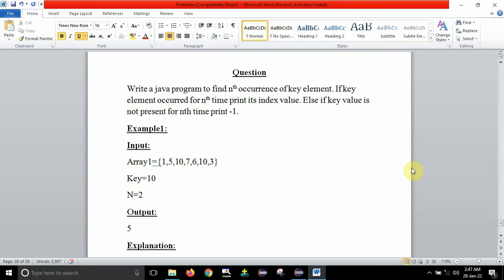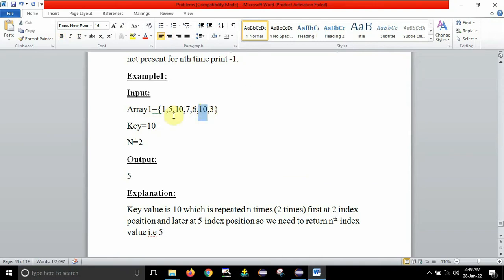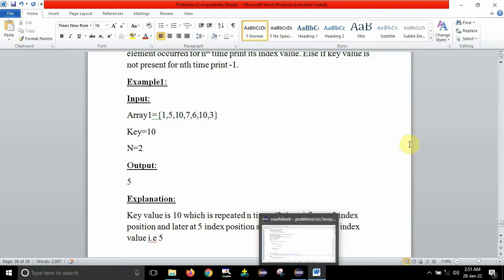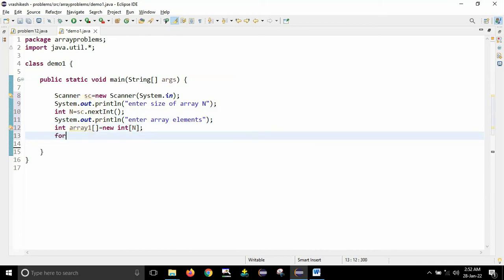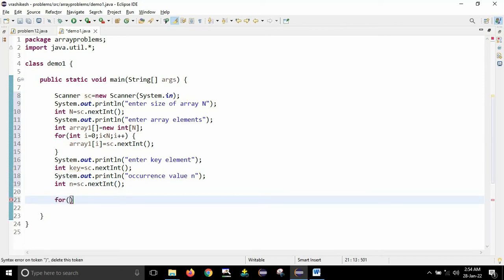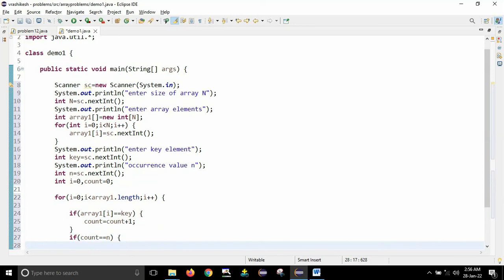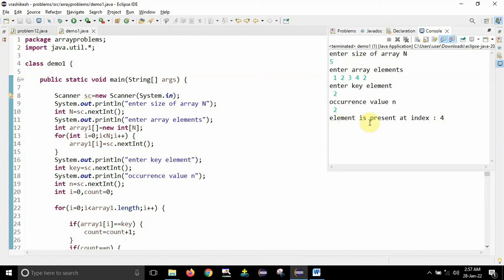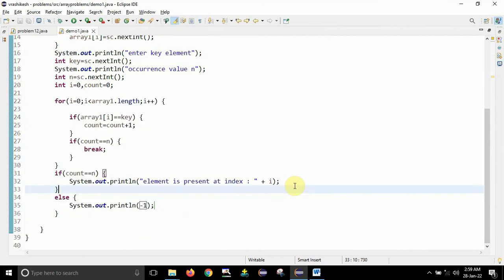How to find nth occurrence of key element in given array / how to find the occurrence of element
how to find occurrence of element in array,occurrence of number,binary search tree in data structure,arrays coding questuons,arrays interview questions in java,binary search program in c,interview coding questions in java,binary search in c,number to be searched,arrays program in java,binary search,cognizant coding questions,arrays in java,fox tech academy,loop in java,foxtech academy,cognizant coding,count key,capgemini coding questions